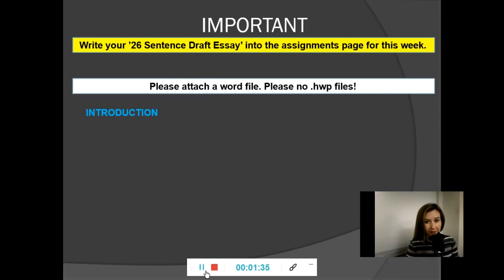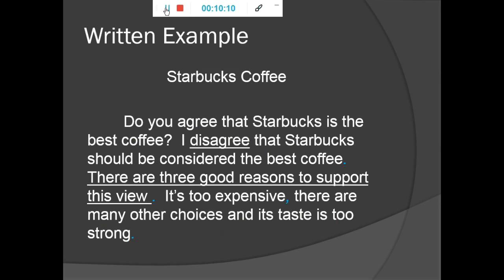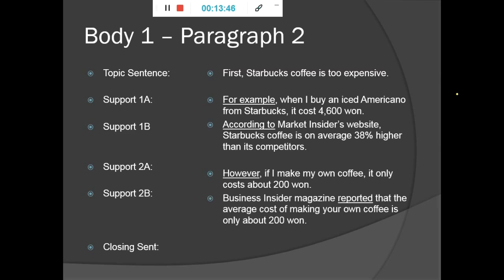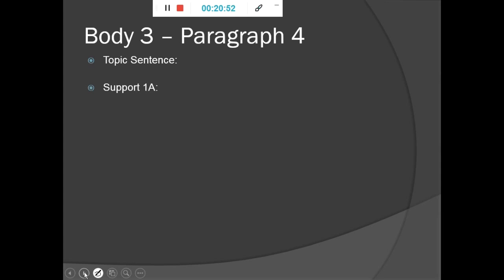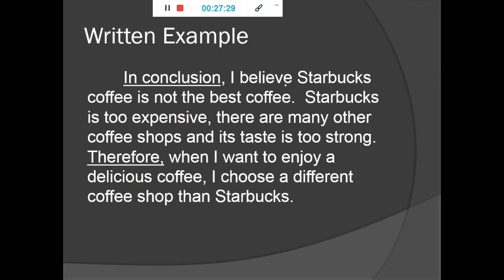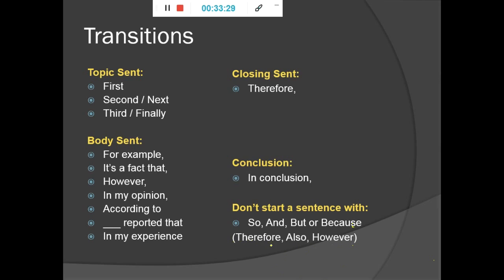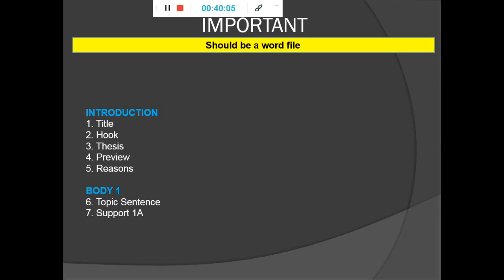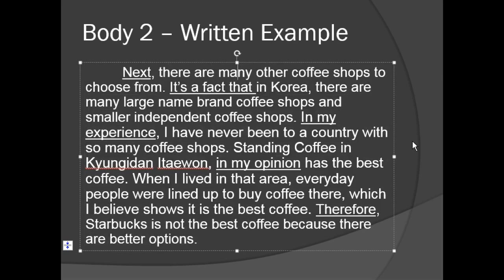Writing Assignment May 18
This assignment should be completed between May 18th- May 24th and uploaded to Smart Campus :) Please follow the instructions in this video to complete your assignment.